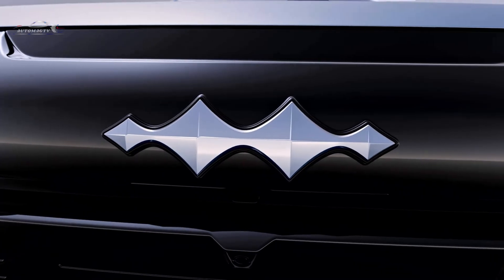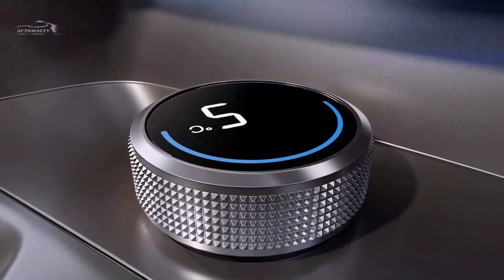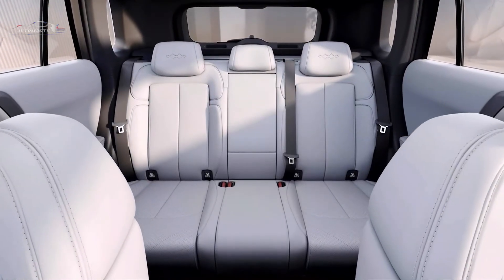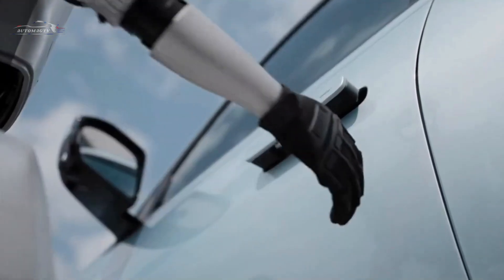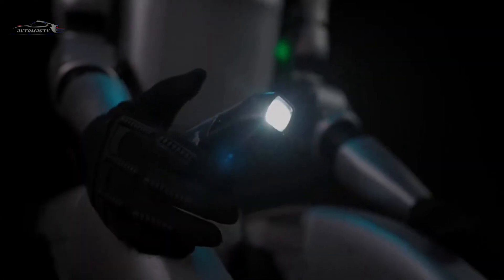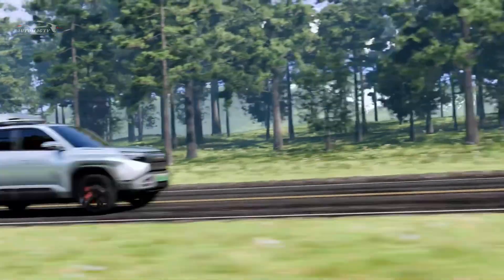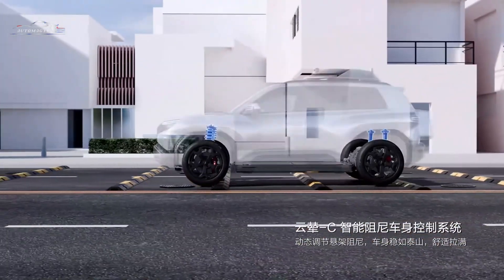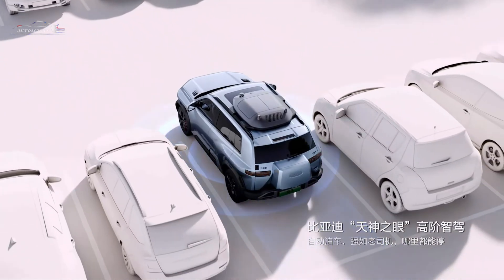All New BYD Titanium 3 All-Electric SUV? | Fang Cheng Bao Titanium 3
Under the hood, the SUV is powered by a dual-motor all-wheel-drive system, featuring a 110 kW AC asynchronous motor at the front and a 200 kW permanent magnet synchronous motor at the rear. This setup delivers a combined maximum output of 310 kW (422 horsepower), enabling the vehicle to accelerate from 0 to 100 km/h in just 4.9 seconds.

In terms of battery capacity, the standard version is equipped with a 72.96 kWh lithium iron phosphate battery pack, while the Linguan Smart Drone version comes with a 78.72 kWh battery. Both variants offer a range of 501 km, making them well-suited for daily commuting and shorter road trips.